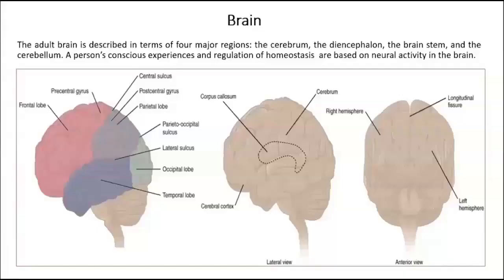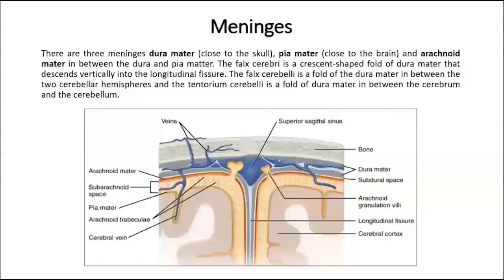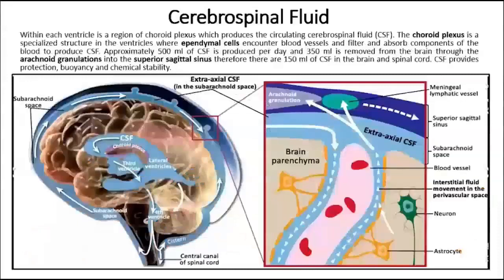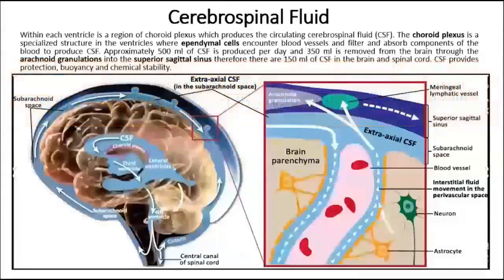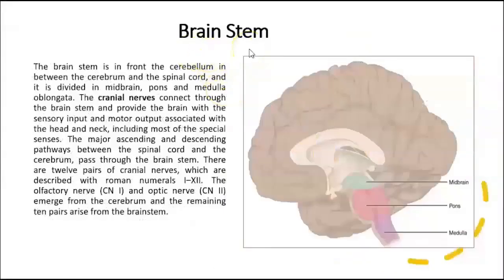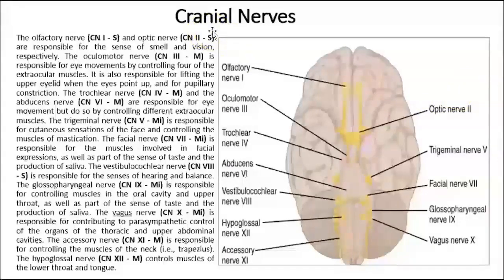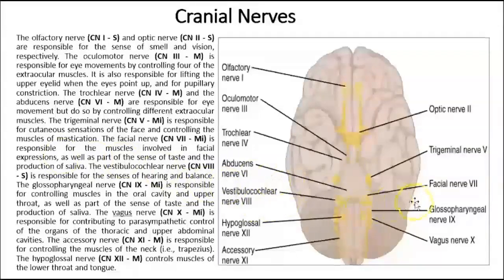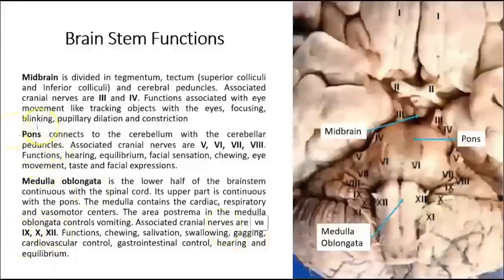LEC V21 Brain anatomy wQ